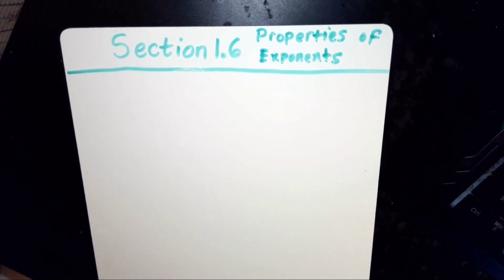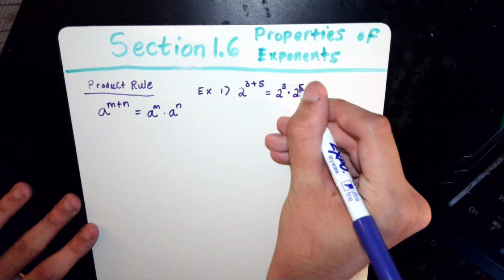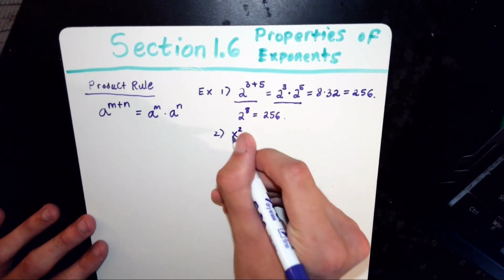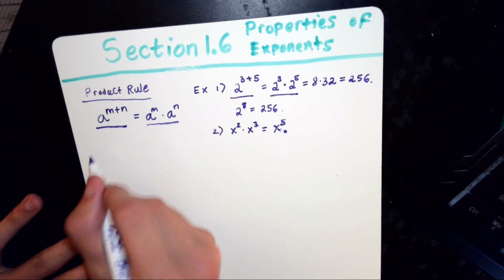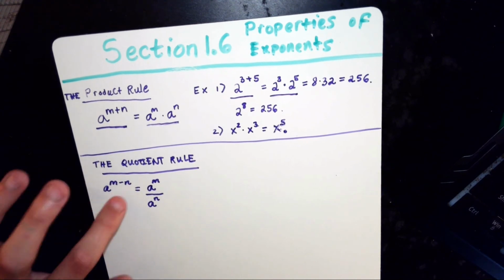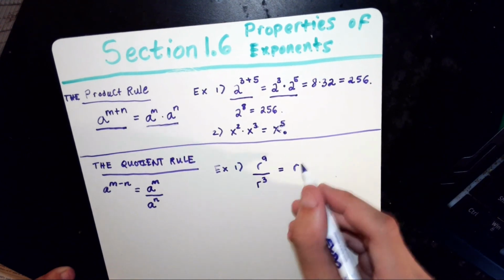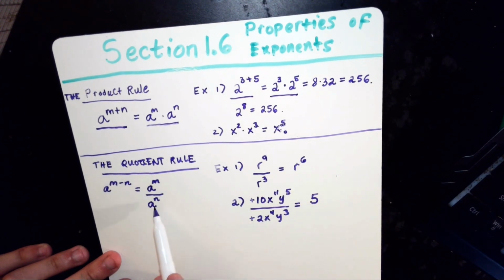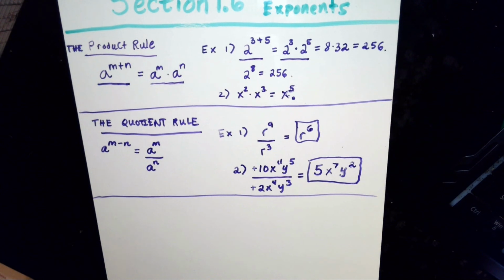1.6b: Product/Quotient Rule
In this video, we go over some examples of The Product Rule, we go over The Quotient Rule, and we go over some examples with that, too. The key takeaway is that multiplying with like bases corresponds to addition of the exponents and division with like bases corresponds to subtraction of the exponents.